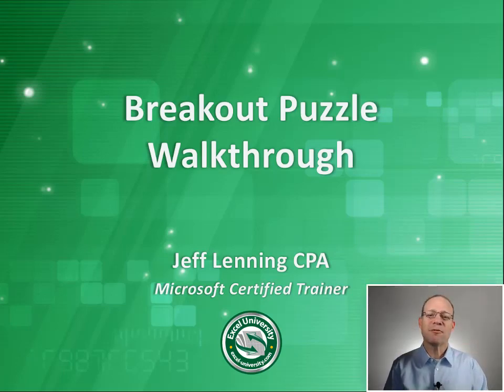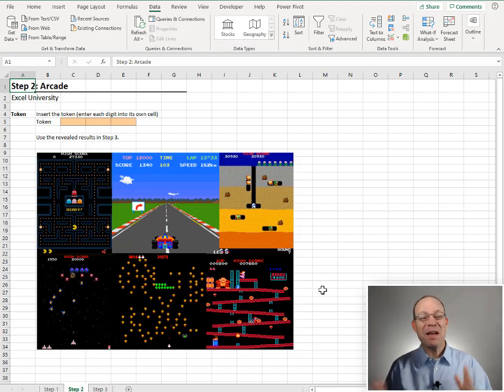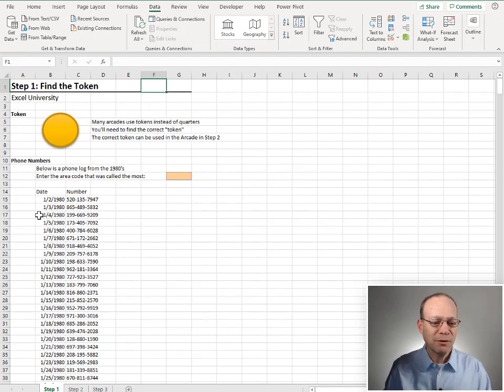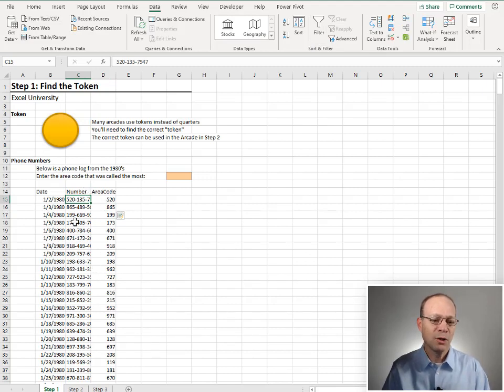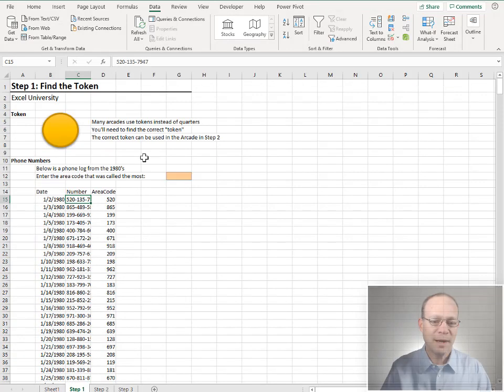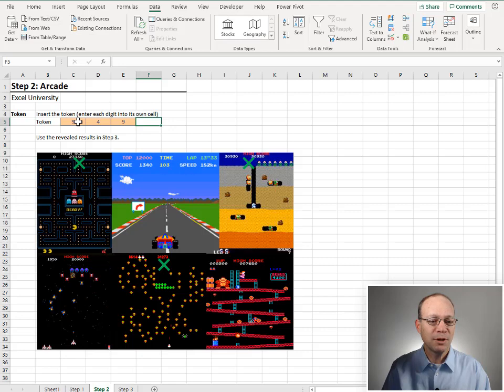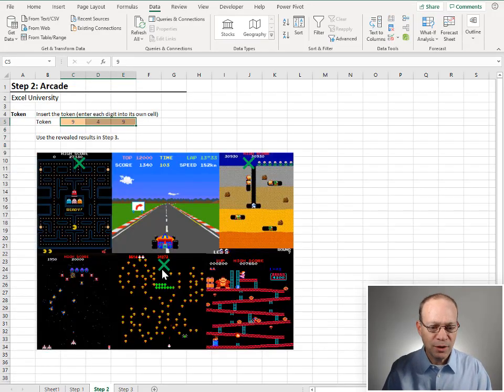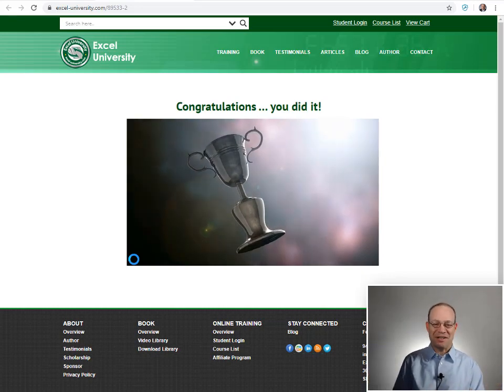Gamification + Excel Training: Breakout Puzzle 8 Walkthrough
In the second video in our Gamificaiton + Excel Training series, we'll talk about another fun element used in our training pass: Breakout Puzzles. My family enjoys going to Escape Rooms, and if you haven't been to one, I'd recommend checking it out.

In summary, you go to the Escape Room and they lock you in. You have 60 minutes to solve puzzles which reveal combination lock codes. One code may unlock a trunk or safe, and inside, you get additional clues to help solve other puzzles. Ultimately, you figure out the code for the door letting you "escape" from the room. It is like a real-life video game, and if you like video games or puzzles or mystery movies, you'll probably love doing an escape room.

In any event, I wanted to do something similar in my Excel training. So, I came up with the idea for an Excel Breakout Puzzle. The idea is that I've hidden a code inside an Excel workbook. The student needs to use their Excel skills to find the code. If they find them all, they can "escape" the "university" ... cute, right? This is another gamification example I use to help make learning Excel fun.